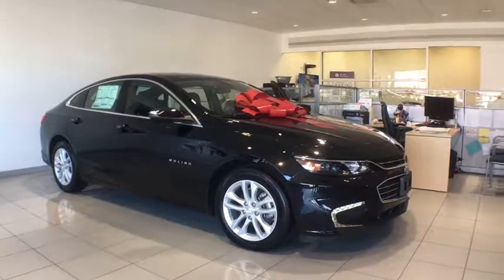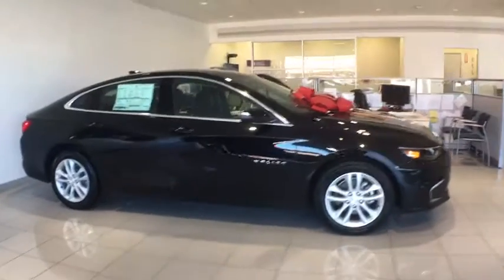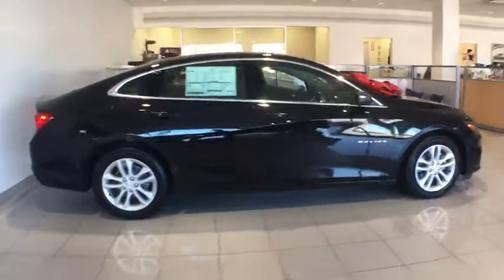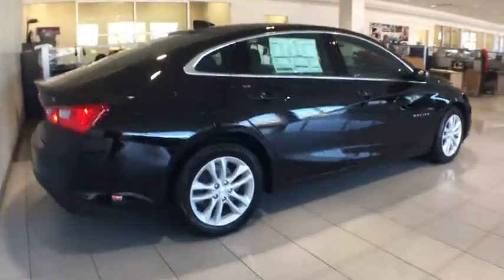2017 Chevrolet Malibu Hicksville, Huntington, Levittown, Freeport, Westbury, NY 17344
2017 Chevrolet Malibu